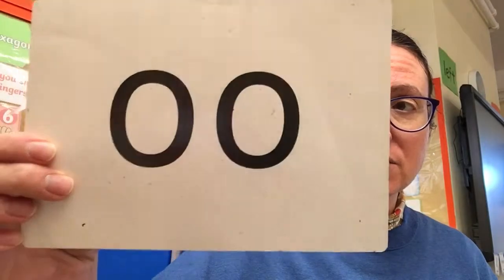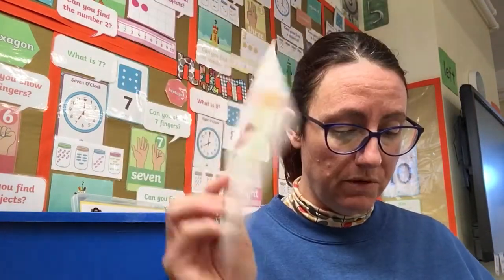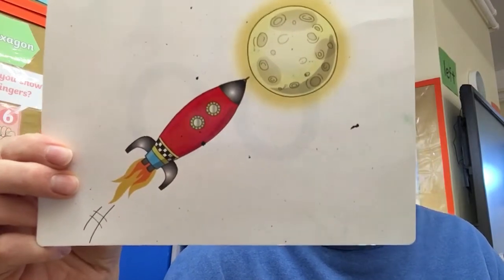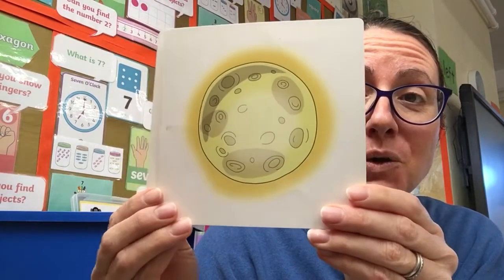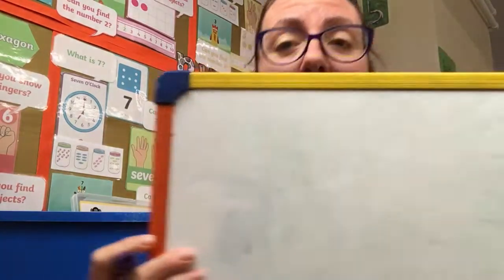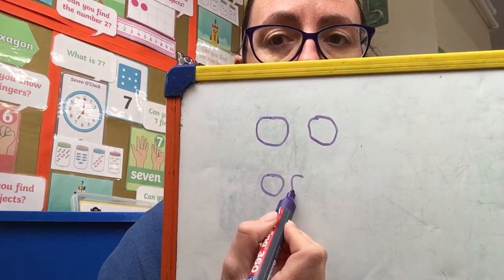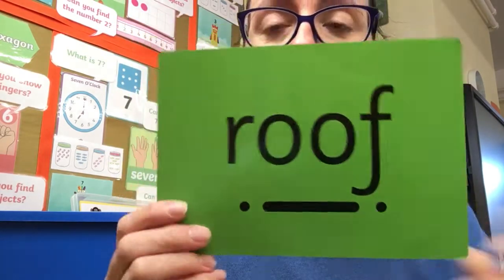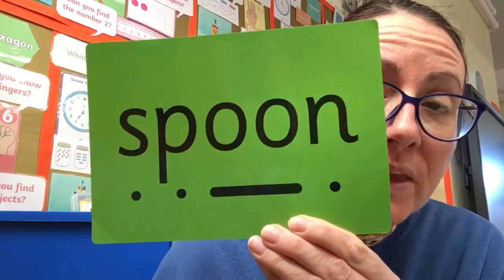Monday 25th January Phonics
Learning the ‘o’ sound. Have a go at writing the ‘ok’ sound and spotting any ‘oo’ words in books.